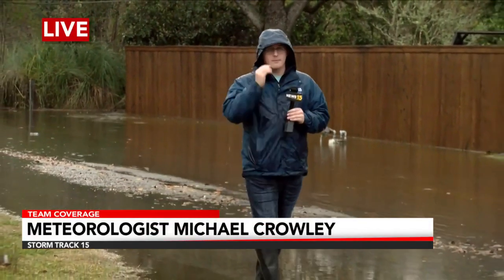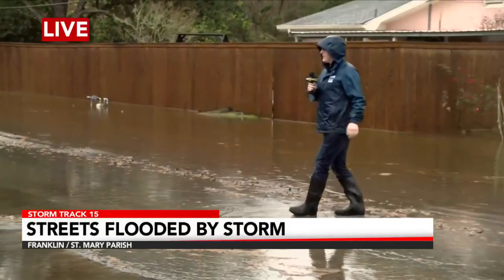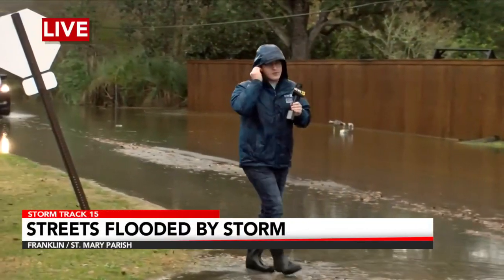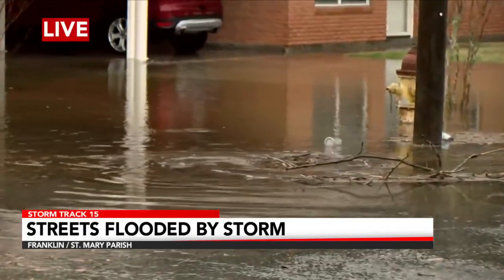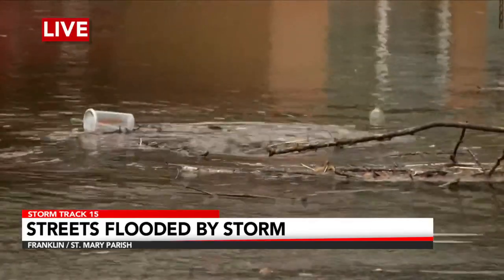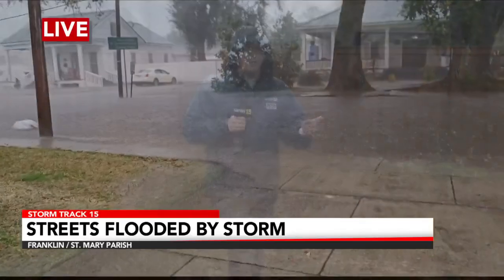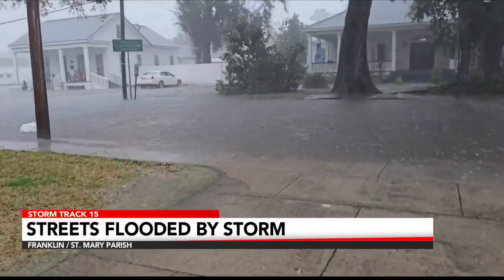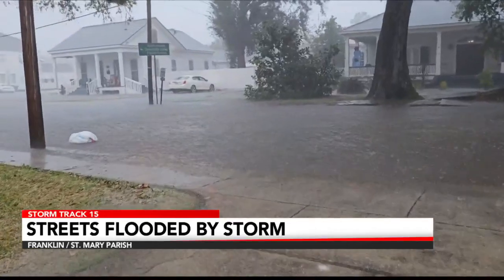Franklin drivers deal with flooded streets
The Storm Track 15 team said the Franklin area received two to four inches of rain.